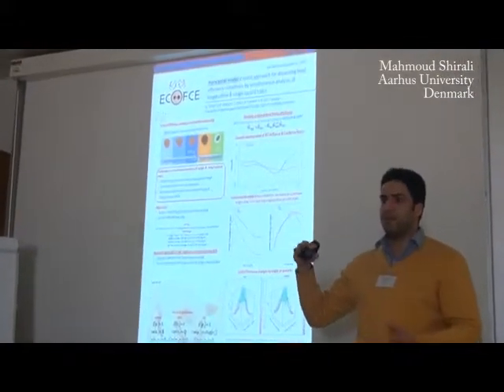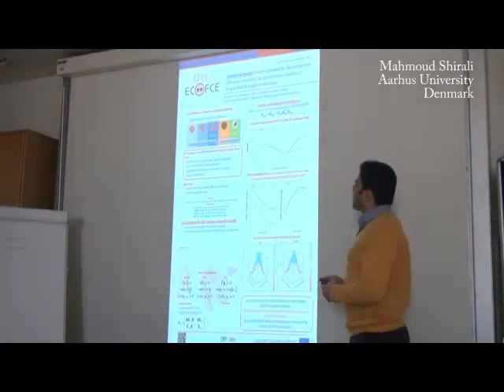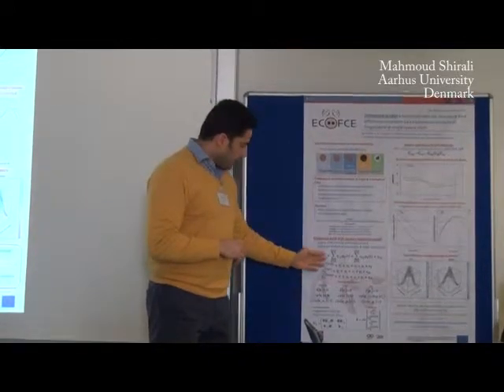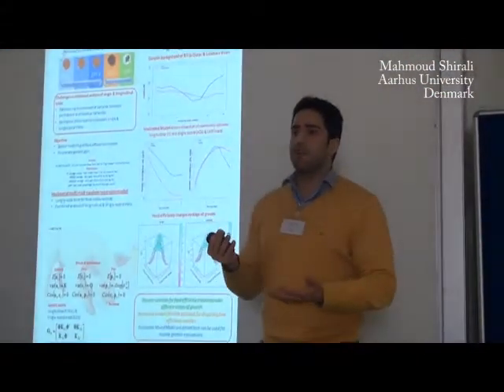Mahmoud Shirali poster presentation Vienna 2015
Presentation of the poster Horizontal model - a novel approach for
dissecting feed efficiency complexes by simultaneous analysis of
longitudinal & single record traits.